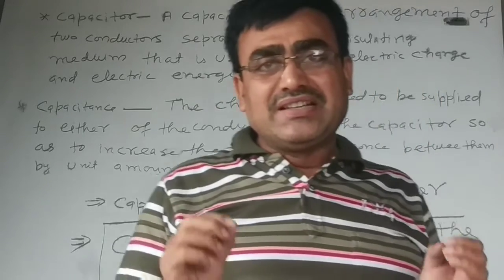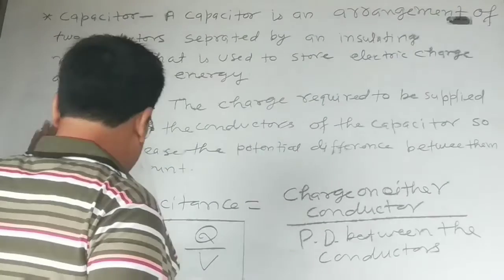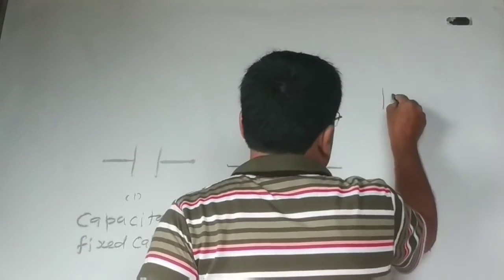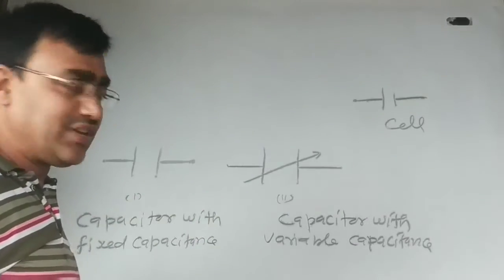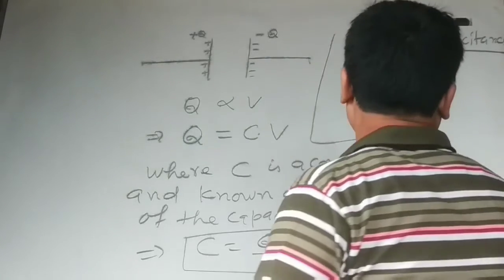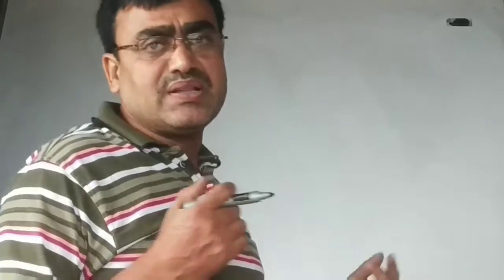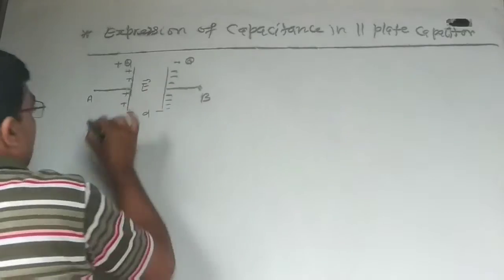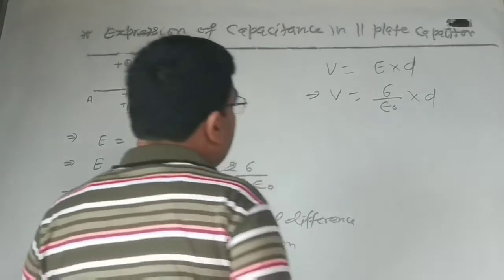Capacitor and capacitance for class:-XIIth (Part:-07) Physics